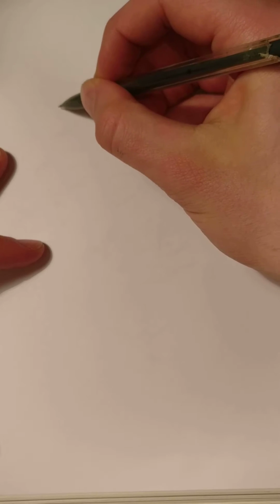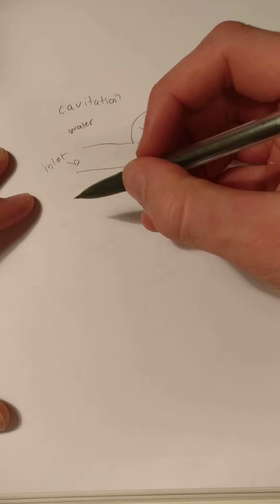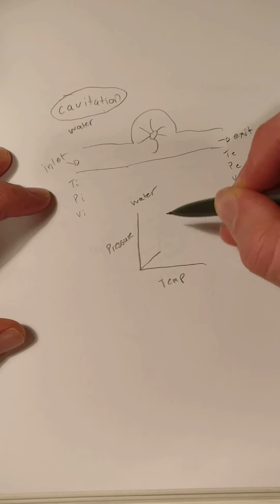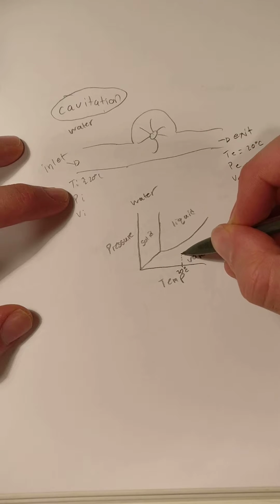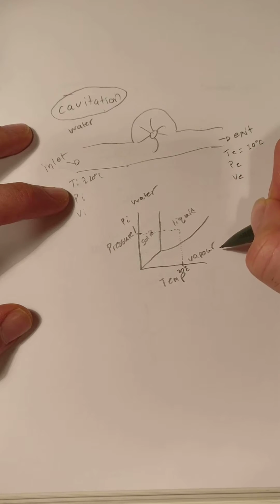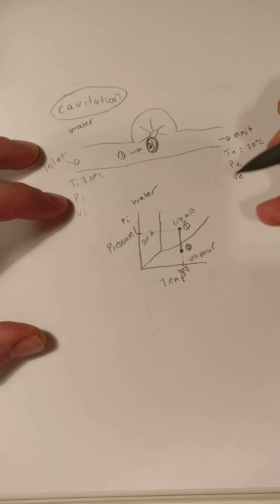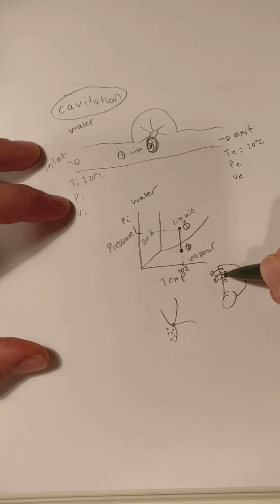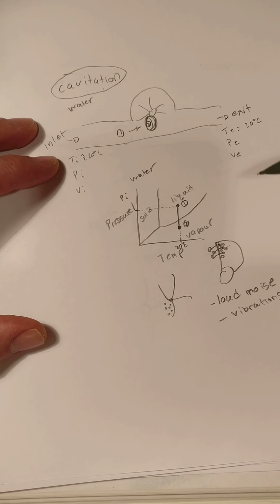Back of the Napkin Cavitation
ENG 2003 Assignemnt 6